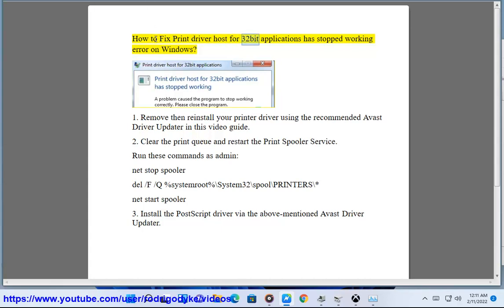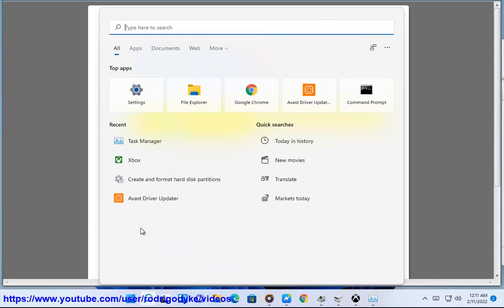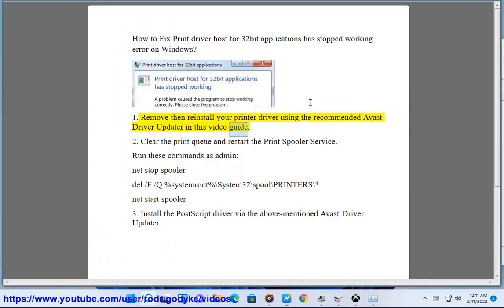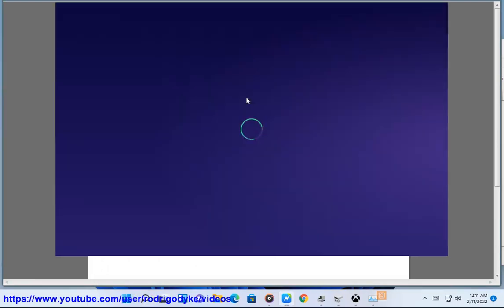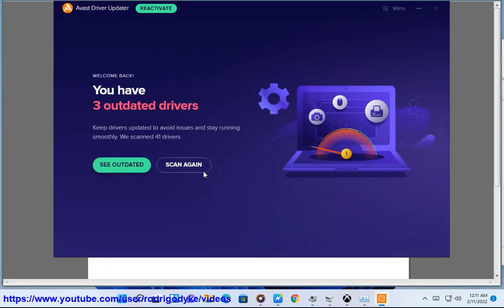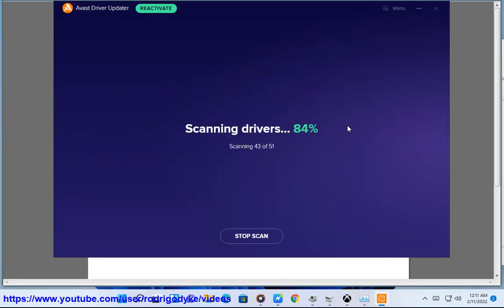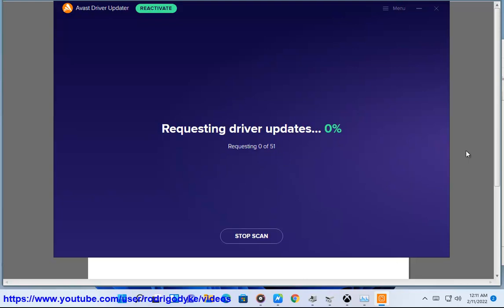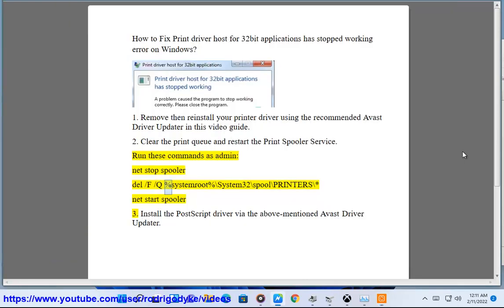Fix Print driver host for 32bit applications has stopped working error on Windows (2023 updated)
Here's how to Fix Print driver host for 32bit applications has stopped working error on Windows. Run Avast Driver Updater@ to keep your device drivers up-to-date, easily & effectively.

Here are some ways to fix "Print driver host for 32bit applications has stopped working" error on Windows:

1. **Reinstall the printer driver.** Go to the printer manufacturer's website and download the latest printer driver for your printer. Uninstall the old printer driver and then install the new one.
2. **Update the printer driver.** If the printer driver is already up-to-date, try updating the printer firmware. The printer firmware is the software that controls the printer hardware. To update the printer firmware, go to the printer manufacturer's website and download the latest firmware update for your printer.
3. **Check the printer cable.** Make sure that the printer cable is properly connected to your computer and to the printer. If the printer cable is loose, it can cause the "Print driver host for 32bit applications has stopped working" error.
4. **Restart your computer.** Sometimes, restarting your computer can fix the "Print driver host for 32bit applications has stopped working" error.
5. **Contact the printer manufacturer.** If you have tried all of the above steps and you are still having trouble fixing the "Print driver host for 32bit applications has stopped working" error, you can contact the printer manufacturer for further assistance.